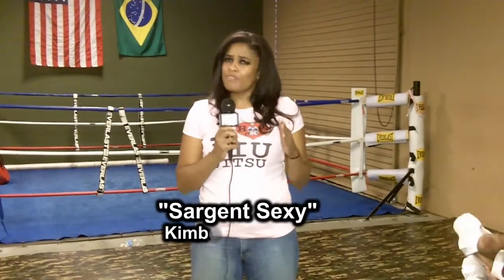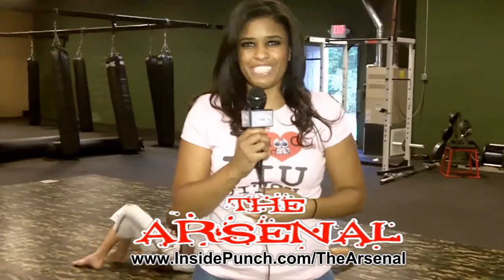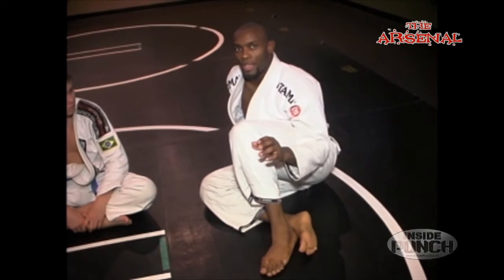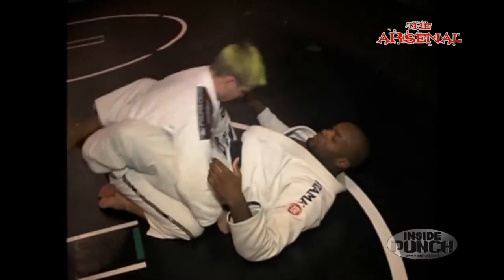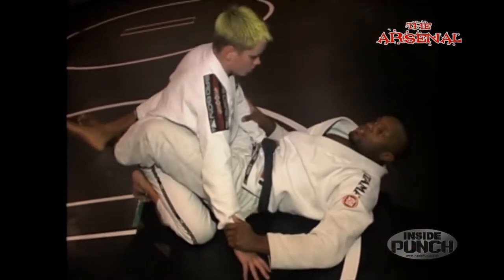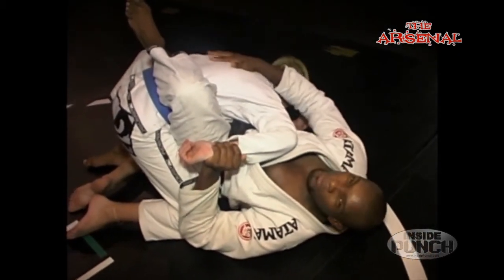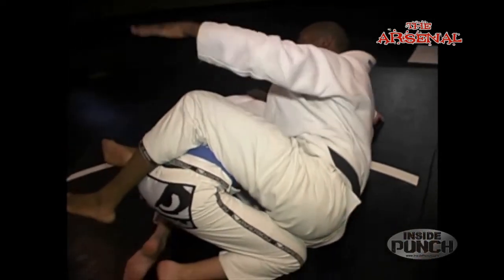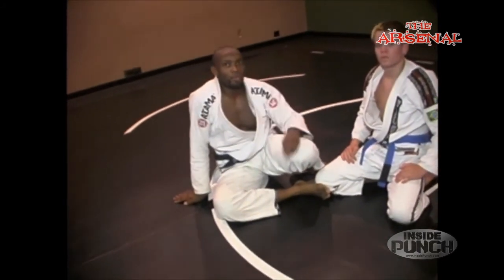The Arsenal on Inside Punch: Kimura to the Back from the Closed Guard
This week The Arsenal presents move of the week: Kumura to the back from the Closed Guard